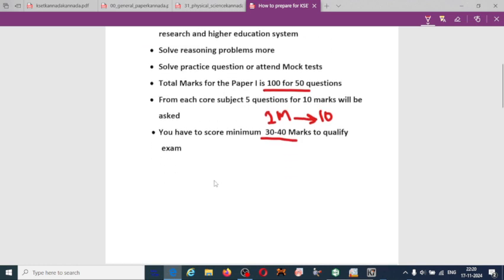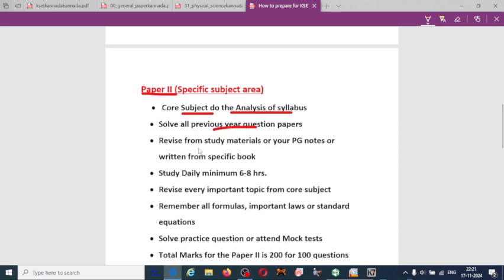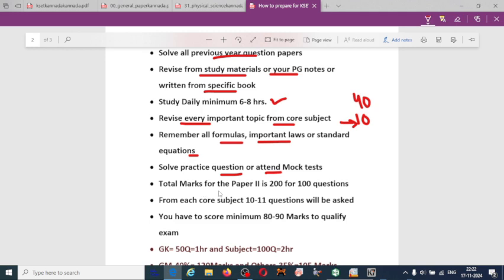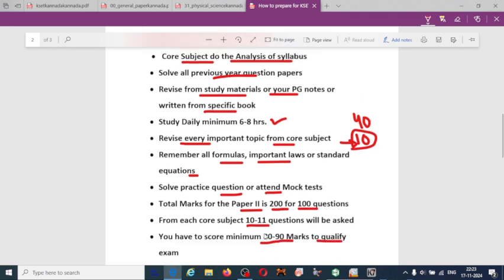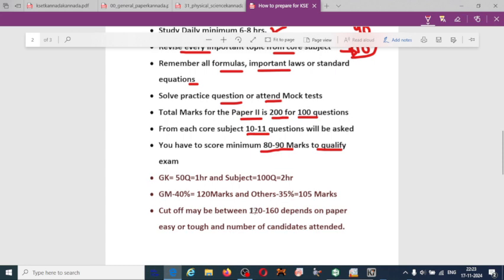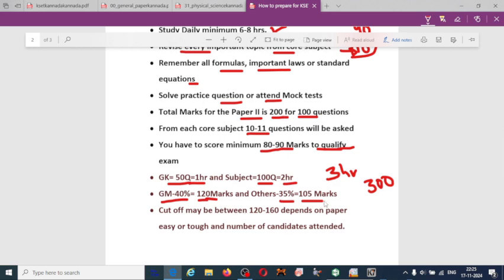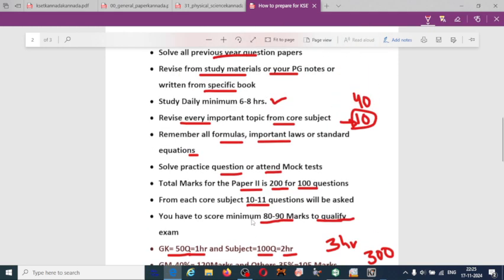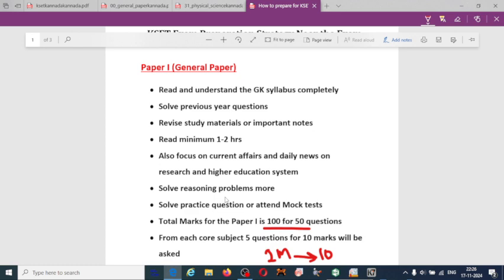KSET 2024 Exam preparation strategy in 7 days ||How to crack exam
The Karnataka State Eligibility Test (KSET) is a state-level examination conducted by the Karnataka Examination Authority to determine candidates' eligibility for Assistant Professor positions in universities and colleges across Karnataka.

Online classes for Free by Dr SB Physics on My official Channel

KSET Physical Science Core Subject of Paper
Mathematical Methods of Physics
Classical Mechanics
Electromagnetic Theory
Quantum Mechanics